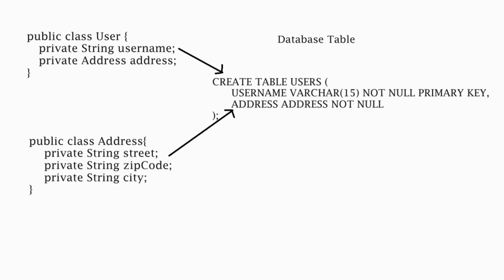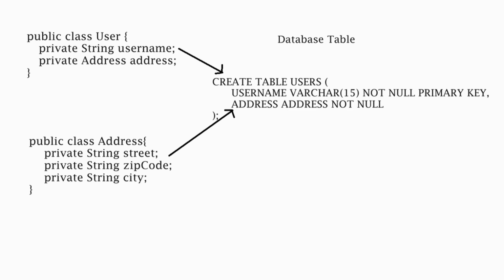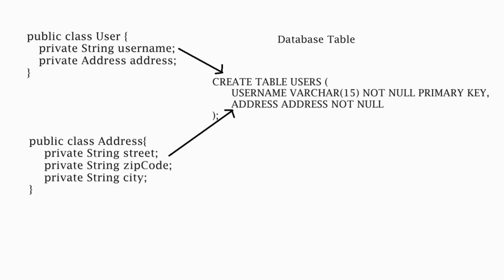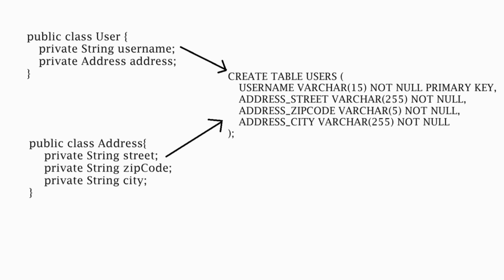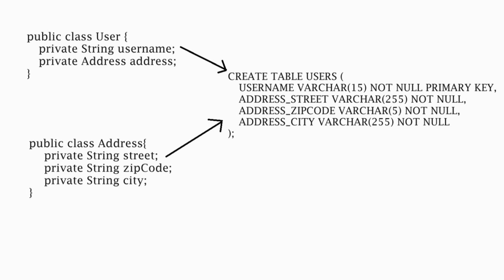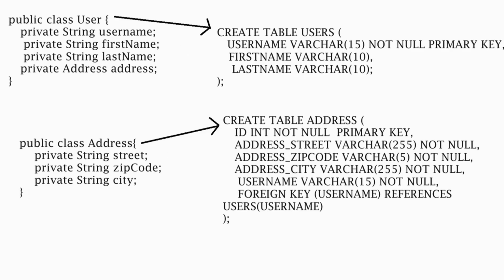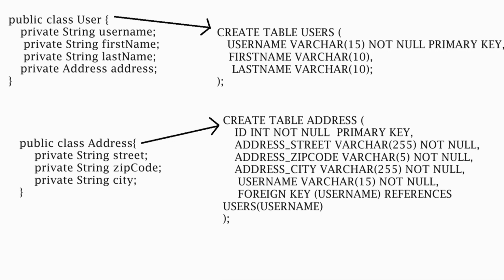What is JPA Hibernate The Problem Of Granularity